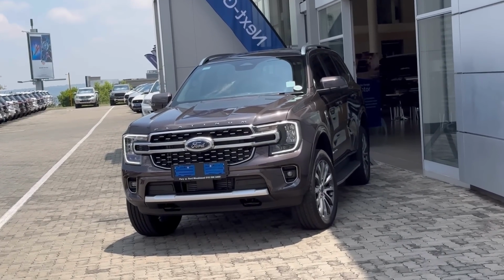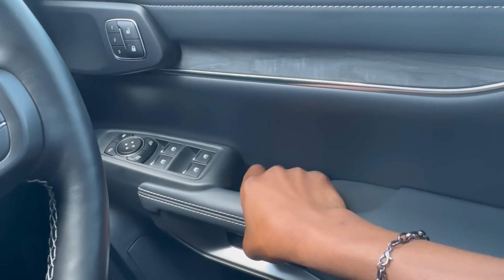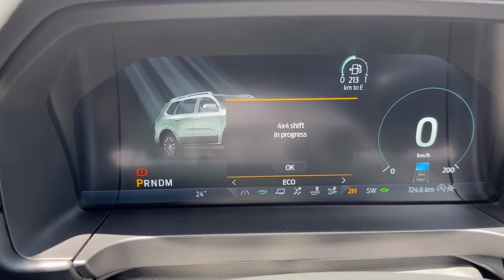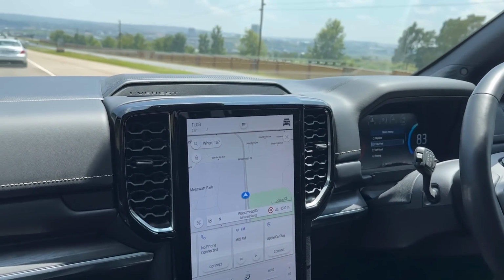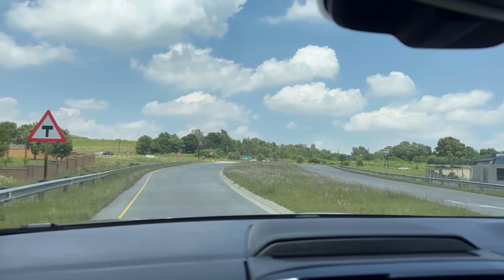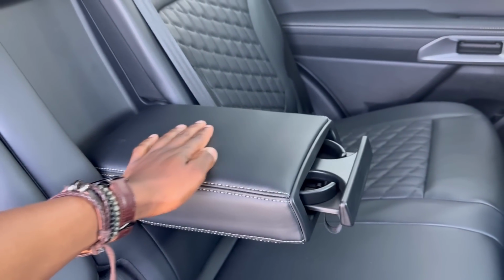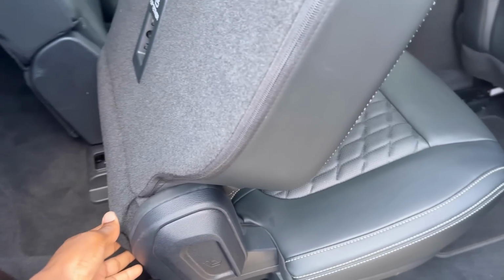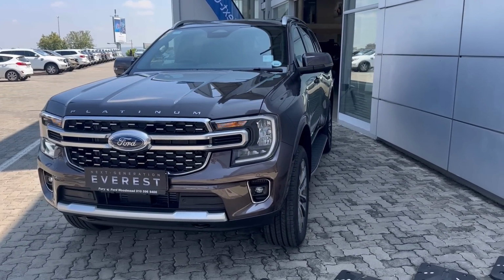2023 Ford Everest Platinum Price Review | Cost Of Ownership | Features | Practicality | Next Gen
Welcome to the Next Generation 2023 Ford Everest 3.0 V6 4WD Platinum in this review we discuss it’s price , features and practicality.

Special Thanks to Farai at Woodmead Ford

Musician: @iksonmusic